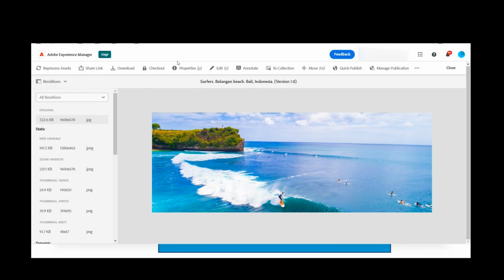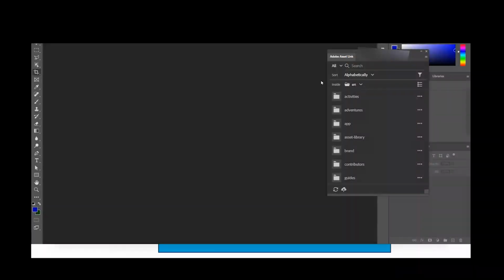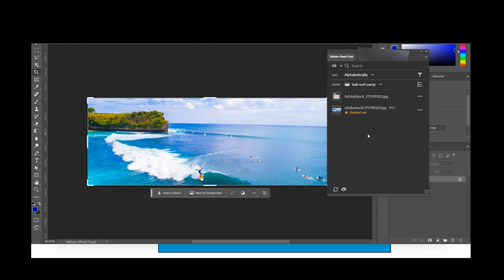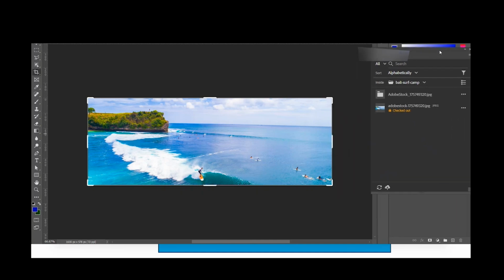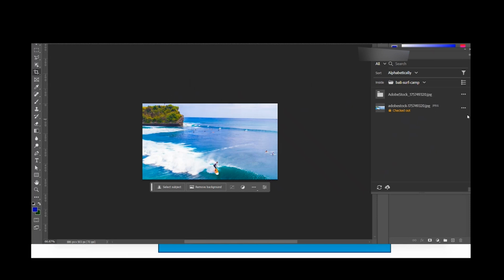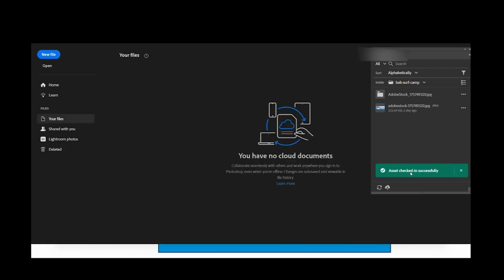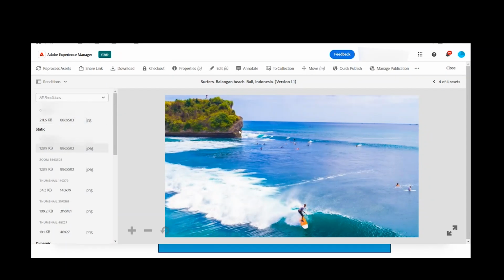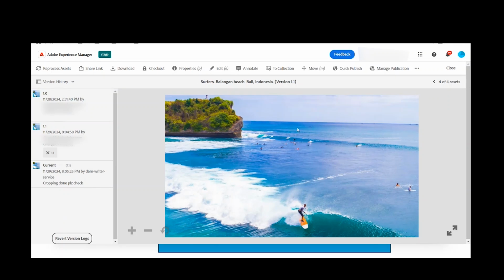AEM Assets in Creative Cloud The Secret to 10x Productivity!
Integrate Creative Cloud with AEMaaCS (AEM as a Cloud Service). This playlist will be helpful for creative person who are using photoshop, Indesign, XD and other Creative products. These personas can connect with AEM hosted digital assets and with ease do day to day operations. Many personas can interact with Assets/Content to do many operations.